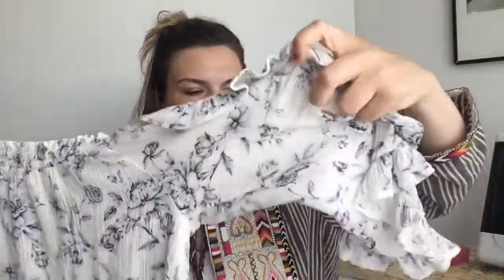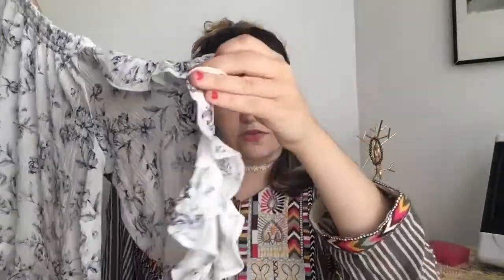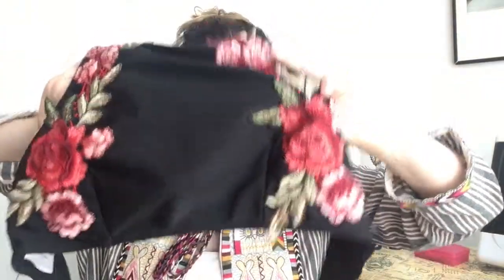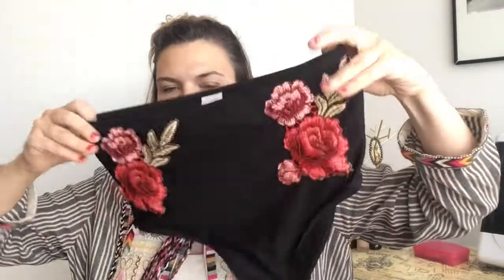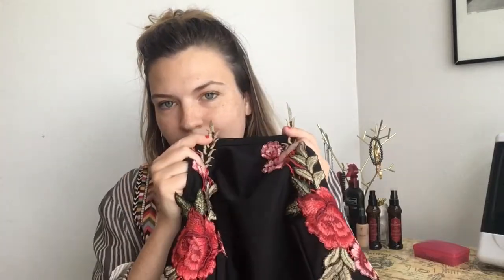JUNE/JULY FAVES!!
My favorites for the months of June and July:
Shirt: I couldn't find this on the AE website, so it may be in store only. :/
Makeup--
Becca Opal Flashes Jade Highlight
Too Faced Born This Way foundation